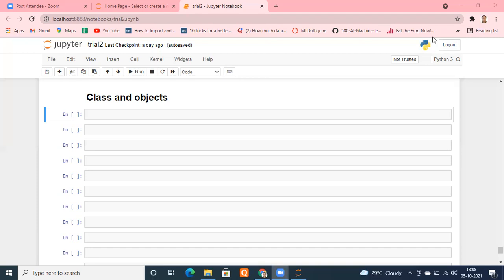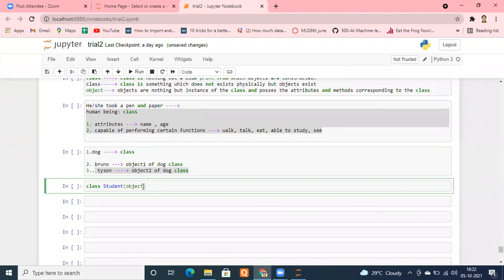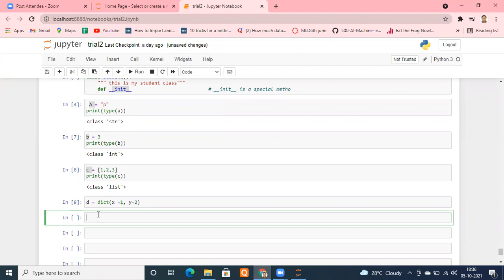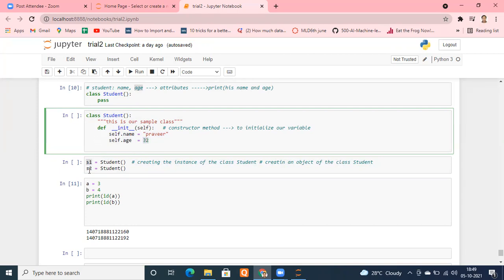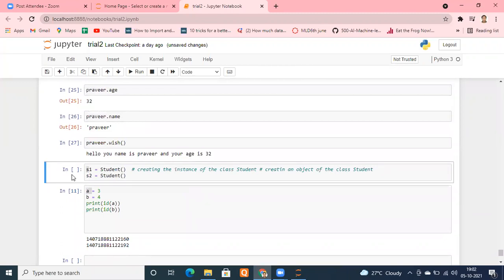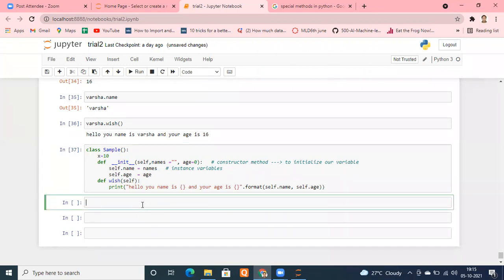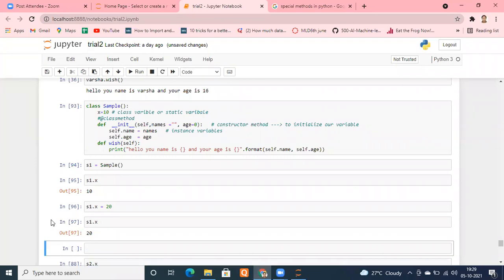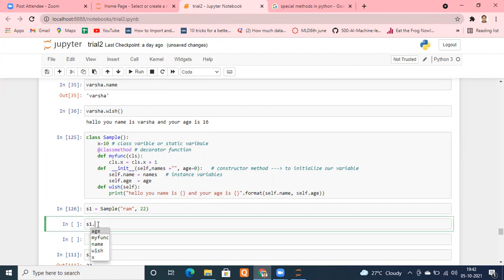ML INTERNSHIP Day 15 CLASS AND OBJECT